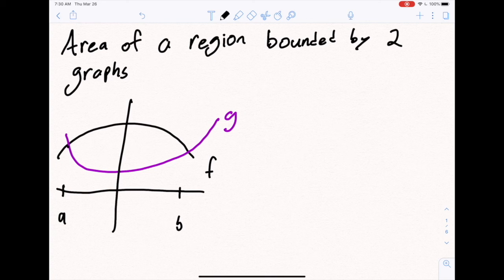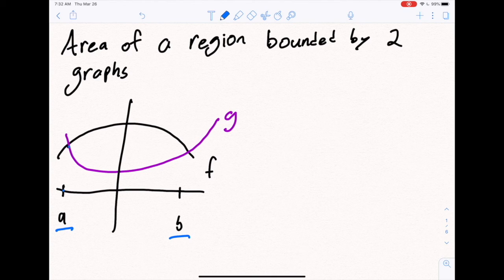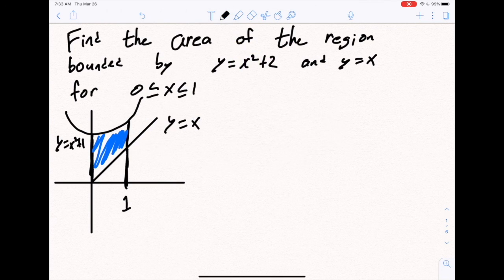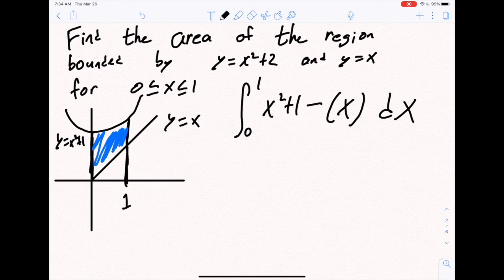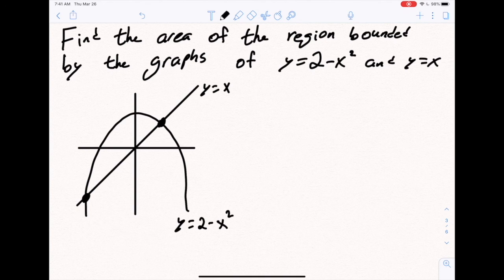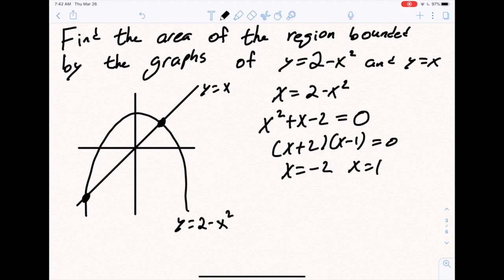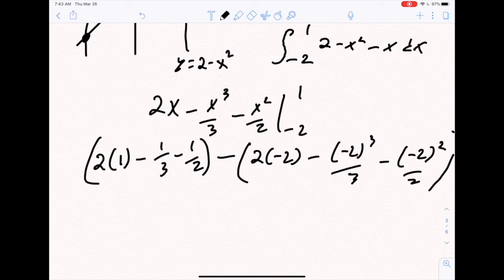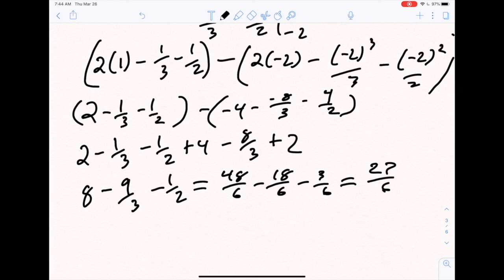5.5 Part 1A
I broke 5.5 part 1 into two videos because apparently, if it is only one video, it's too long to upload.